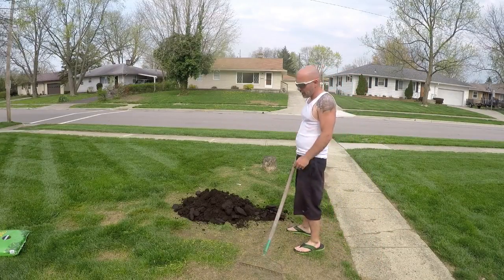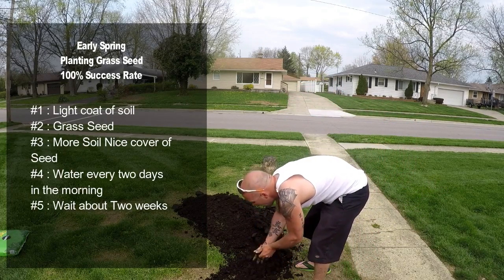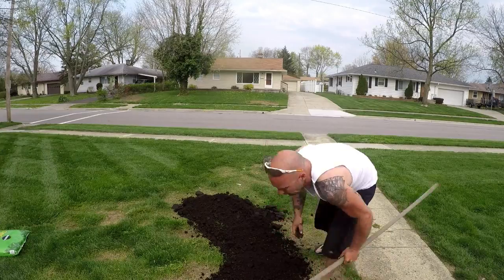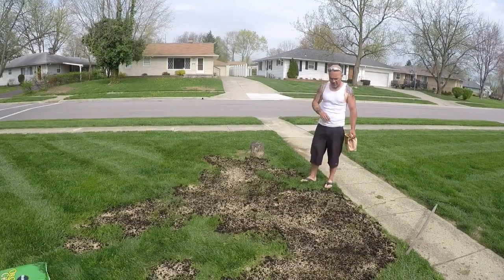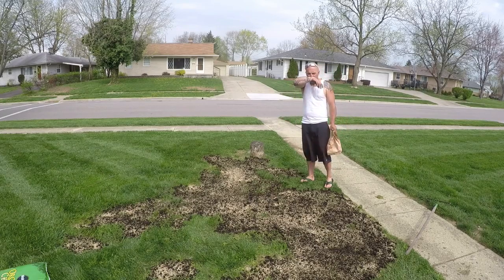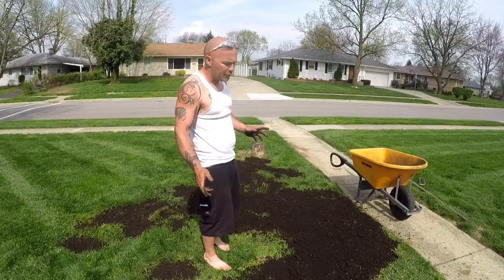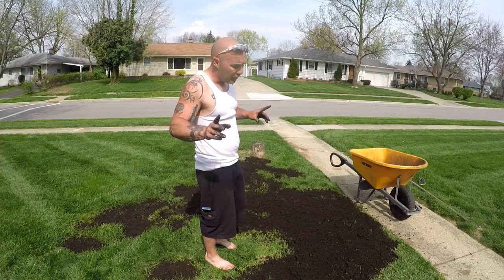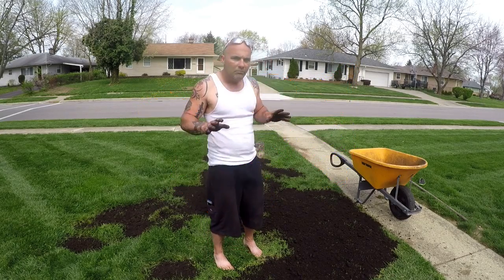Adventures of : OneLove Lawn "Planting Grass Seed"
Adventures of : OneLove Lawn
Planting Grass seed
#1 Soil
#2 Seed
#3 More Soil
#4 Water
#5 Wait
Grass Seed should be planted in the early Spring or early Fall.
All areas of the world it will be different but in Grove City Ohio this is the time we plant grass seed.
Five easy steps to plant Grass Seed
Join us every Sunday and Thursday in our Adventures as small business Owners.
OneLove Lawn
Is a Veteran Owned & Operated company
based out of Grove City Ohio
We provide Lawn care , Landscaping , Snow Removal to Commercial and Residential properties in Grove City Ohio
We use
eXMark mowers